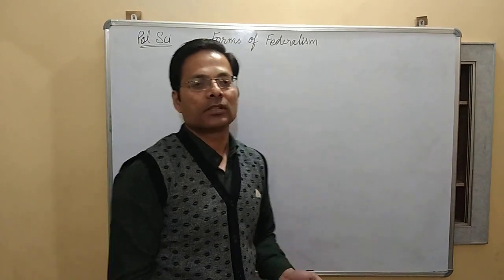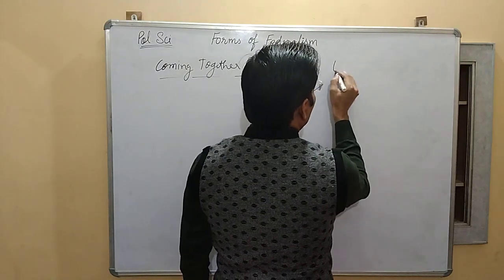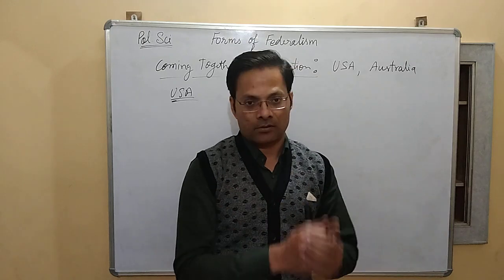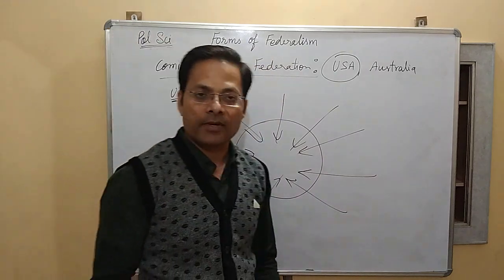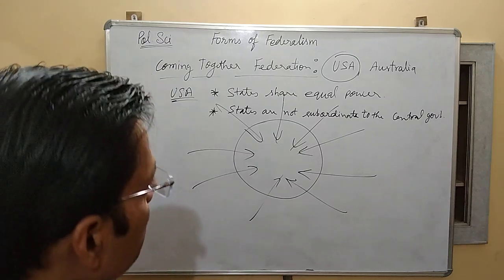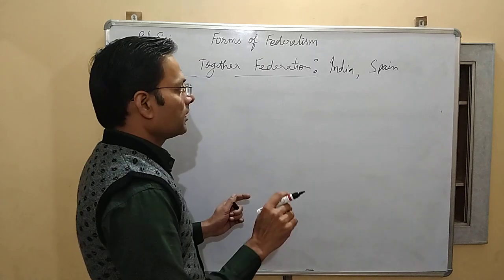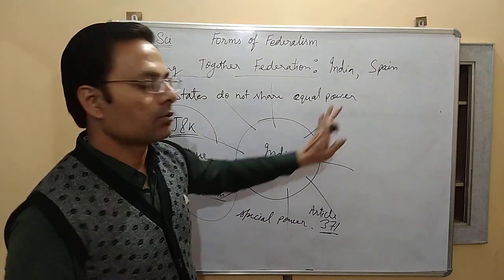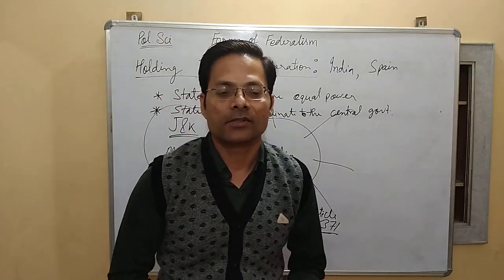Forms of Federalism || Political science|| Class-10